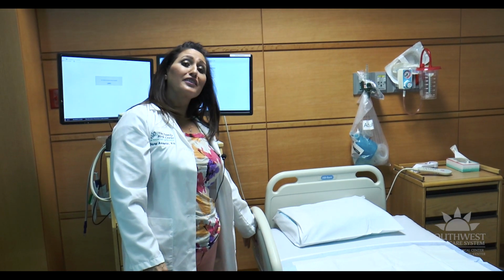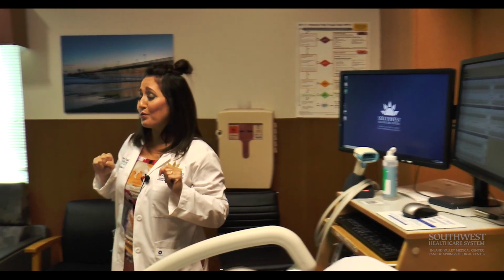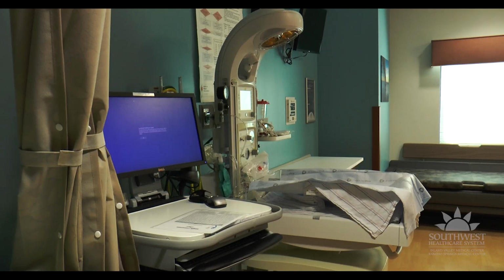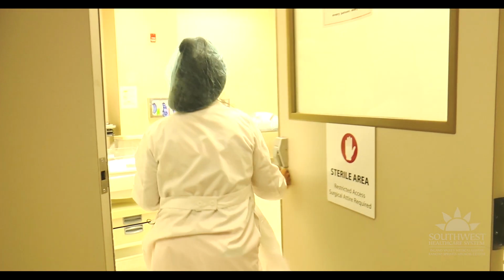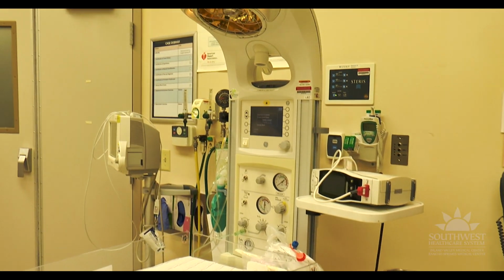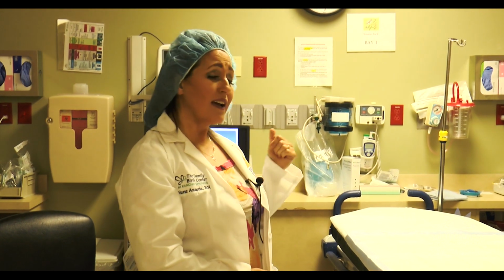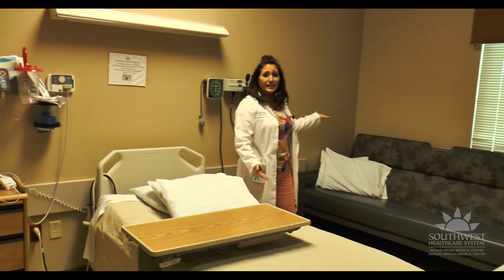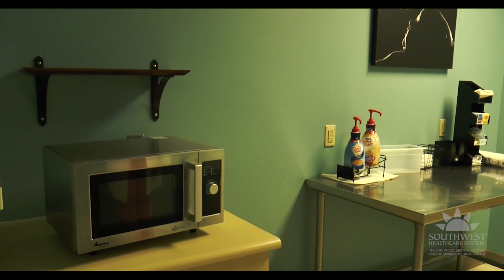Nurse Annette Birth Center Virtual Tour | Southwest Healthcare System